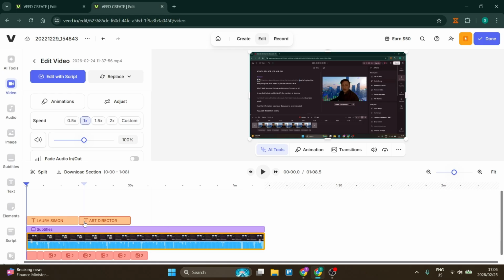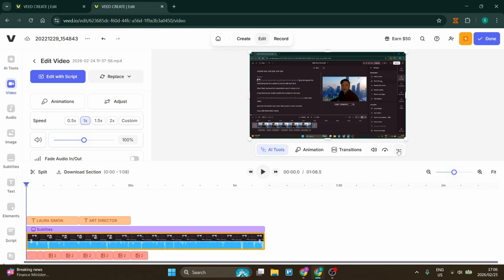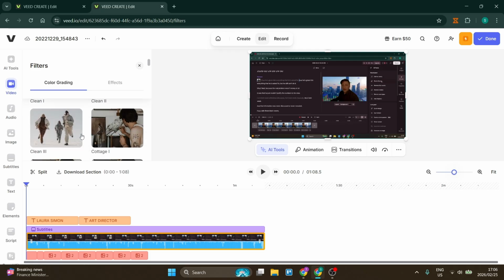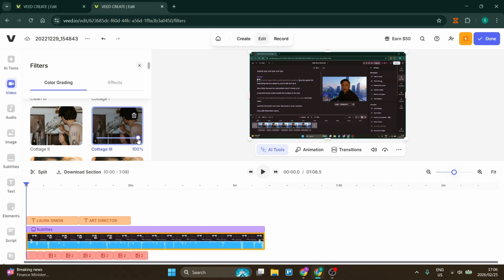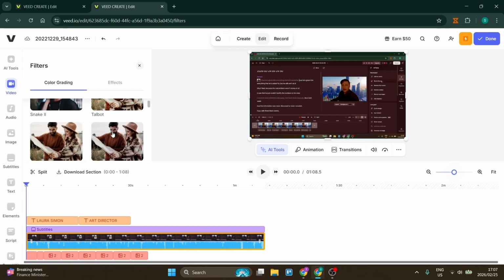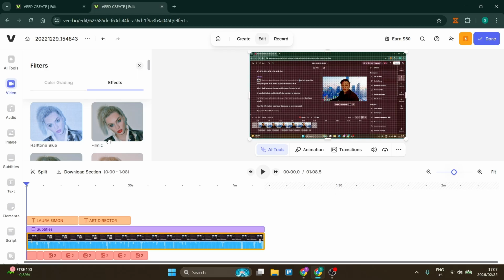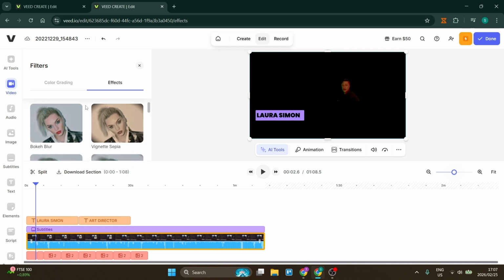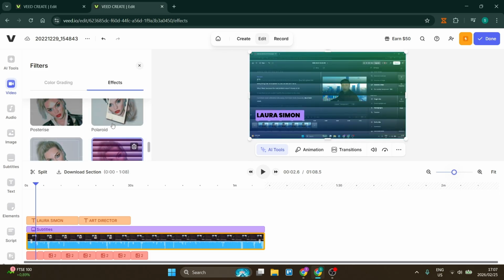How to Apply Filters and Effects | VEED AI Video Editing Tutorial 2026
In this video, "How to Apply Filters and Effects | VEED AI Video Editing Tutorial", I'll walk you through the exact steps you need to take to enhance videos with VEED's filter library and AI effects. Whether adding cinematic looks or glitch transitions, these visual tools elevate basic footage to pro level.

Browse categorized filters, adjust intensity sliders, and stack multiple effects for unique styles. Apply to clips, tracks, or entire projects with one click.

What you'll learn in this video:
✅ Applying color grading and film looks
✅ Adding glitch, VHS, and motion effects
✅ Customizing filter intensity
✅ Layering multiple effects creatively
✅ Tips for consistent visual branding

👩‍🎓 Editors seeking style upgrades
👨‍💼 Brands creating signature looks
📈 Social creators standing out
💼 Anyone who wants to learn VEED the right way.